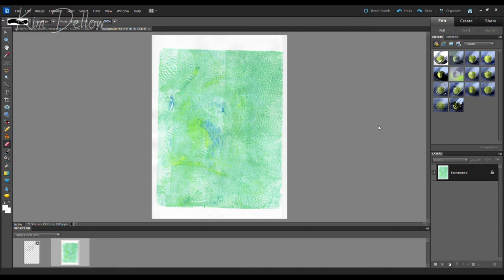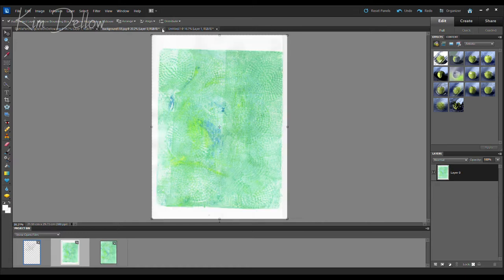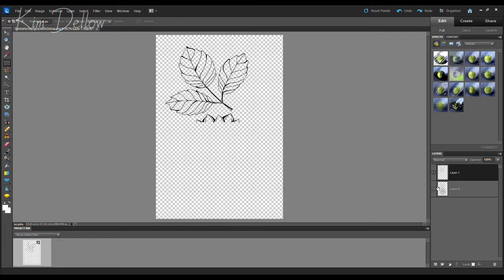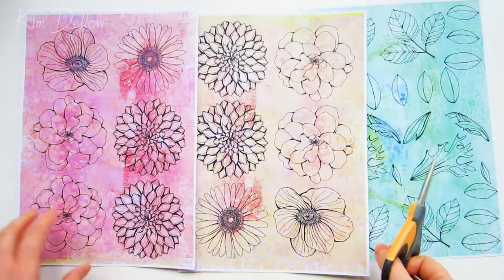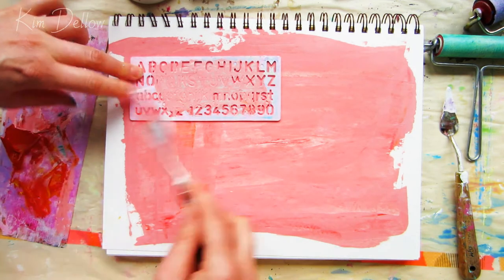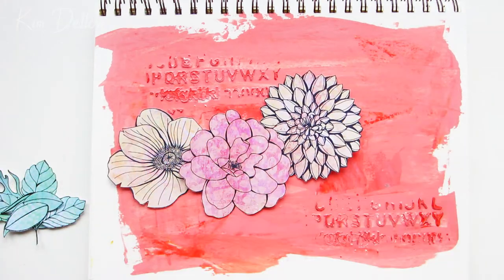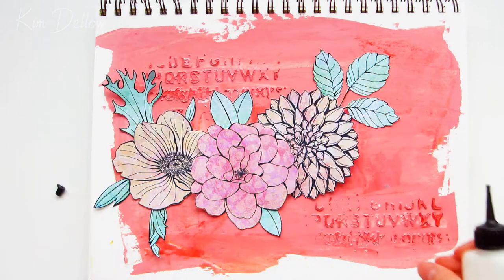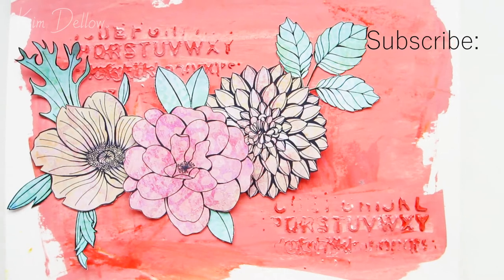Gelli Prints Project #4: Digital Gelli Prints and Hybrid Art Journal Page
Time to stretch your monoprints from your Gelli plate and get the most out of them by going digital! I go through the steps for how I scan my gelli prints and use them as backgrounds for printing out digital stamps and then how I use them in a hybrid art journal page, so don't worry there is some in real life painting in this video too! Find all the links for the whole Gelli Prints Project series below, just click 'Show More'.

I'm using my own floral digital stamps for today's project and you can find them over in my shop. I also have some downloadable monoprint papers there as well in case you don't have the time to scan your own!

——— GELLI PRINTS PROJECT SERIES ———

Try out Project #1 with a technique for turning your drawings into mixed media collage

Project #2 was all about using gelli prints to make botanical art, watch it

Project #3 use your gelli prints to make cute envelopes with colour on the inside and outside. PLUS there is a free template too!

Project #5 use your gelli prints to make a cute coordinated present wrap gift set (perfect for Chrisrtmas btw!)

Haven't got a gelli plate? Don't worry, make your own with this handy blog post on Gelatin plates

Scanner/ Printer (I'm using the Epson XP 625 this is an old model, I've linked to newer models in this range, but I've not used them myself)

Photoshop Elements (I'm using 10 which as an older version, I've linked to the newer versions, but I've not used them myself)

The two papers I currently use for personal art/craft printing projects:
Ryman Card A4 160gsm (White)

Liquitex Heavy body Acrylic paint (red, yellow, white)

Scissors

Gelli Plate 8 x 10 inch